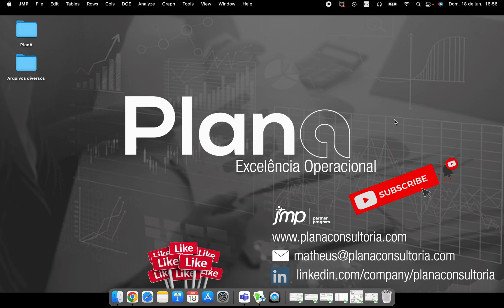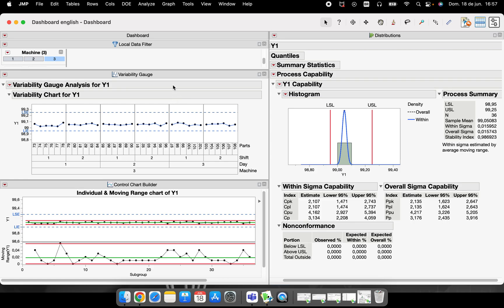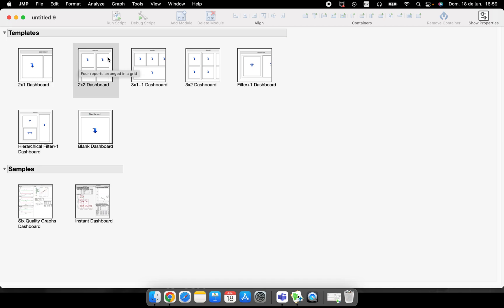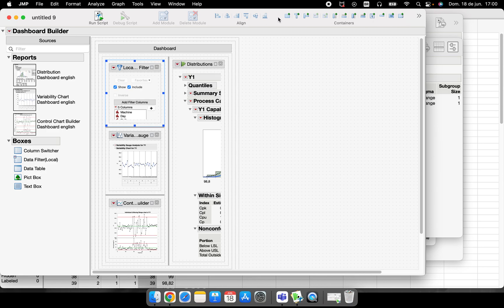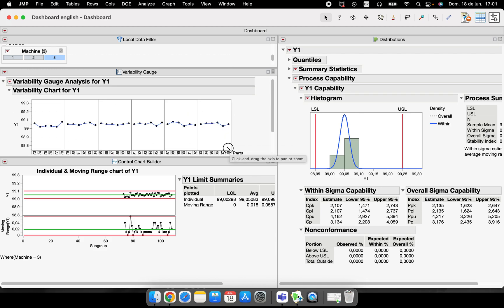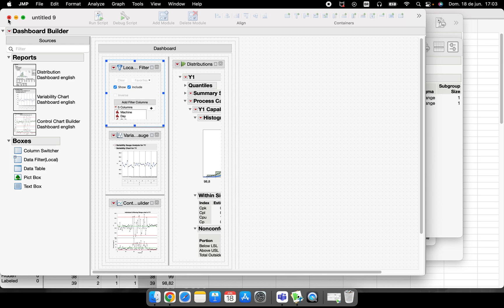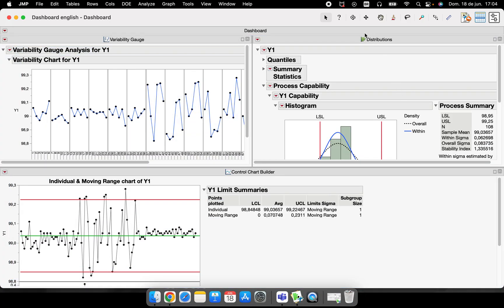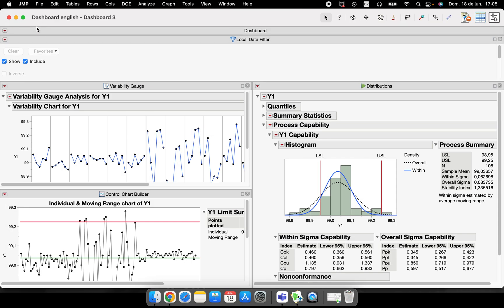How to create a Dashboard in JMP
This video shows how to create a dashboard in JMP software, version 17!

There are at least two ways to do it and here you will see the step by step, learning how to select, position and customize your charts, creating an interactive dashboard that can be reused daily in your data analysis.